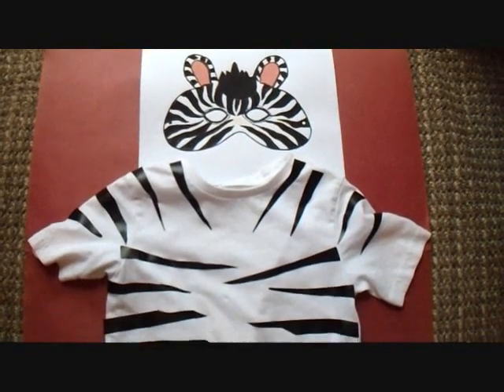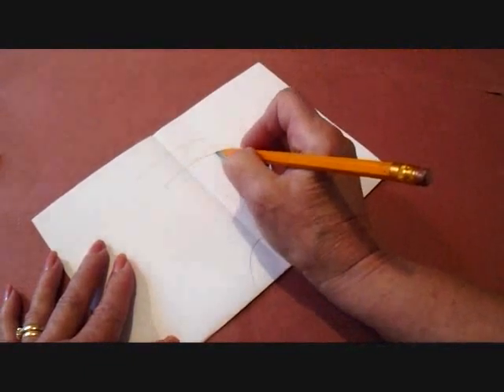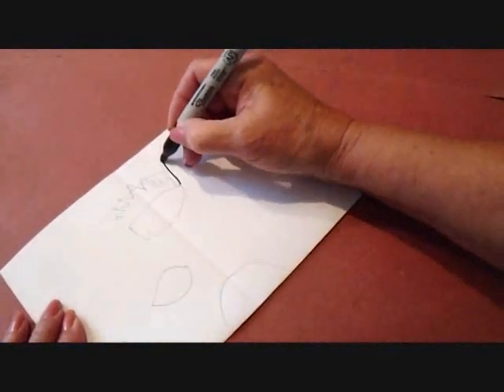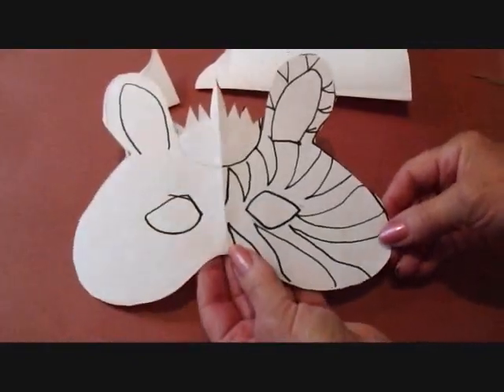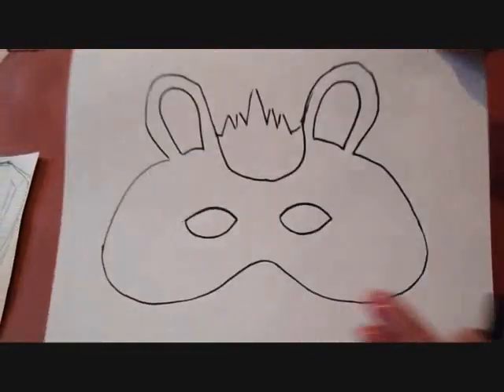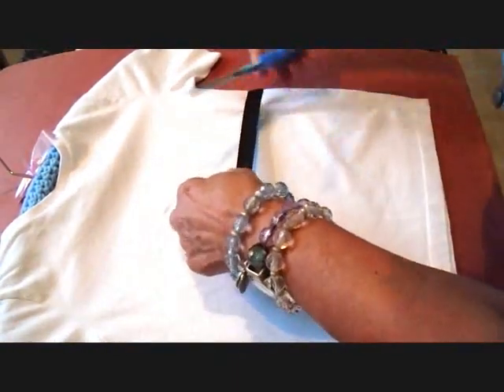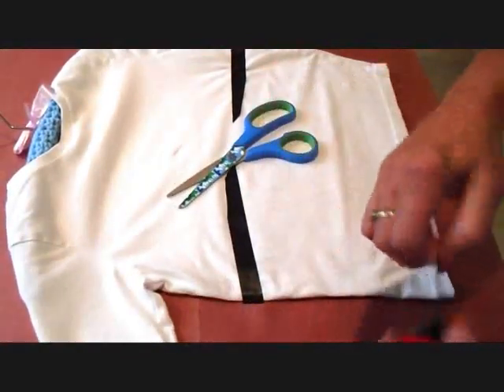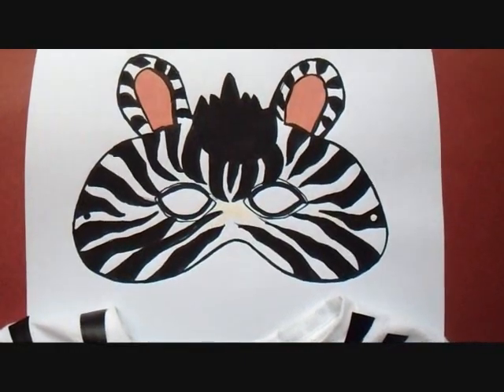ZEBRA MASK, and Last Minute Zebra Costume